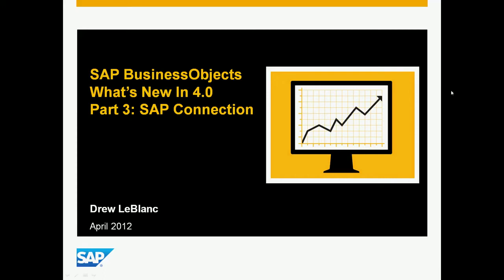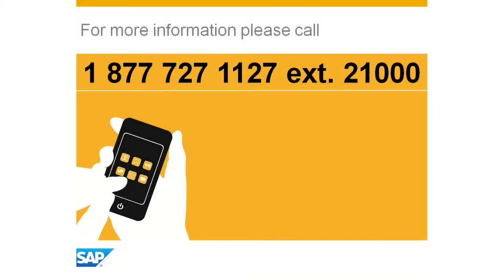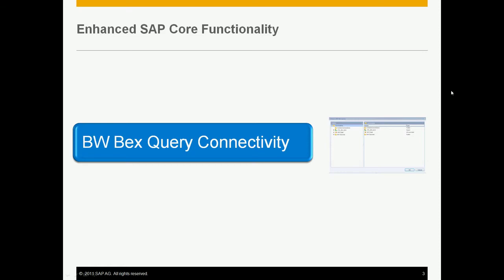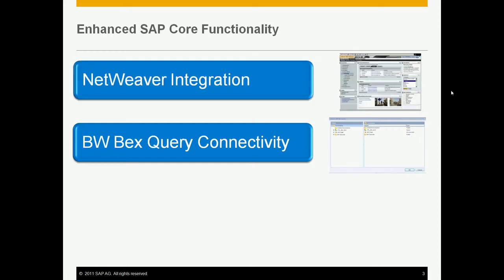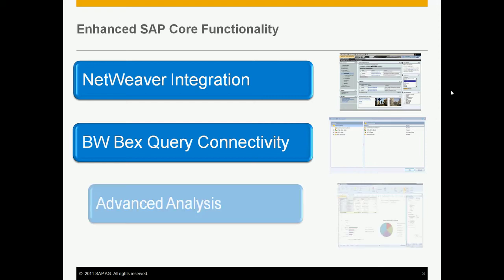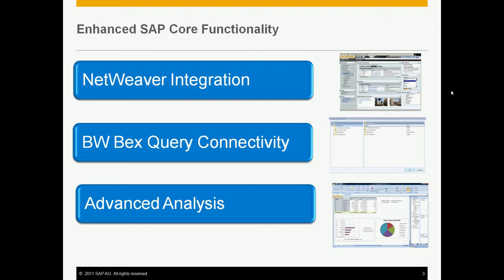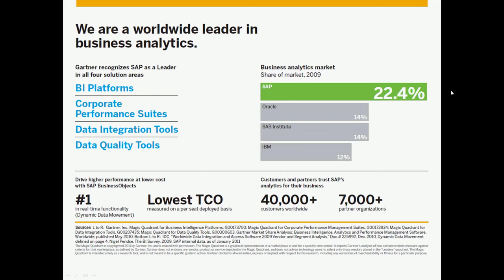SAP BusinessObjects 4.0 What's New Part 3 - SAP Core Functionality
SAP BusinessObjects 4.0 represents the future of analytics with real-time, mobile and social capabilities to help organizations better understand their businesses and make confident, data-driven decisions.

From large enterprises to small and midsize enterprises (SMEs) and lines of business, all types of organizations and people can use the 4.0 releases to unlock valuable new insights whether they are in the office or on the go. And with new innovations such as mobile BI for iPad and planned enhancements such as location-based analytics enabled by Google Maps™ integration, customers can analyze and visualize business and social data with their fingertips.

The new BI solutions have been designed in concert with the 4.0 release of SAP BusinessObjects EIM solutions, as well as SAP HANA appliance software to enable customers to perform real-time analytics on big data. And with new capabilities such as SAP BusinessObjects Information Steward software, business and IT can collaborate like never before to help ensure information governance across the enterprise.